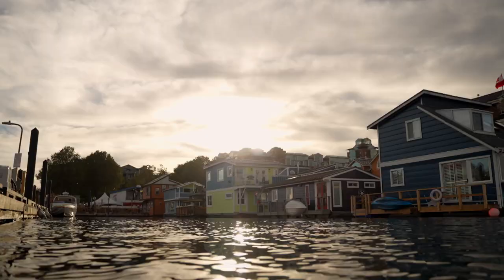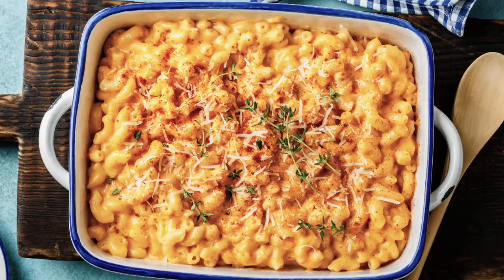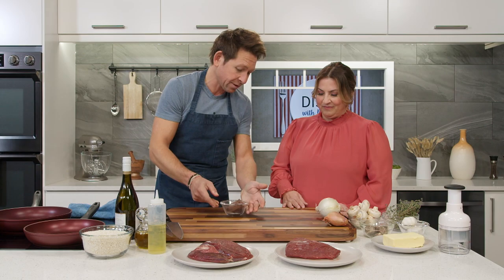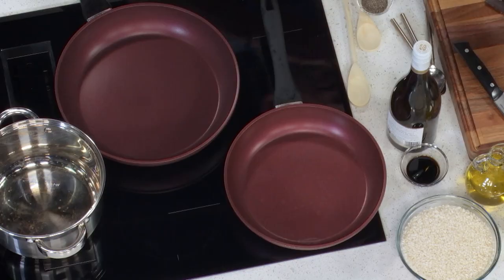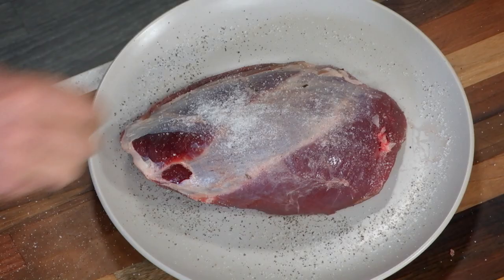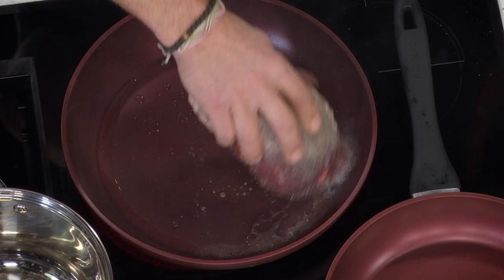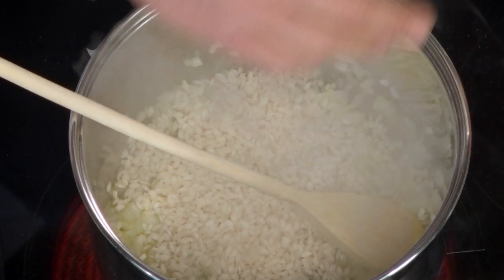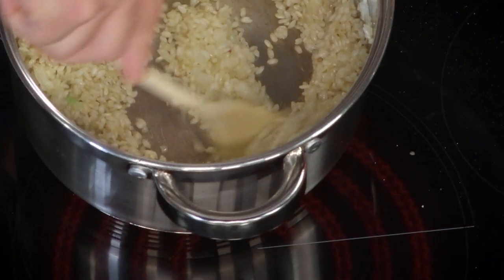Dish With Mary | Season 3, Episode 3, Chef Dan Hayes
In this episode of Dish with Mary, Mary Mammoliti visits Chef Dan Hayes, The London Chef and co-star of APTN's Moosemeat & Marmalade, in Victoria, B.C. Chef Hayes shares how he got into cooking and why he came to Canada.

Mary Mammoliti—a home cook and food blogger who is partially sighted—knows her way around the kitchen and proves it during fun cook-alongs with renowned Canadian chefs. Each episode of Dish with Mary will focus on one chef and one dish, PLUS a lot of laughs, a bunch of tips, and tons to dish about!